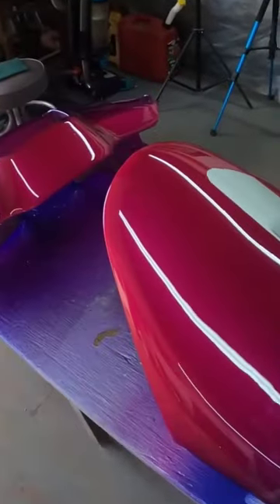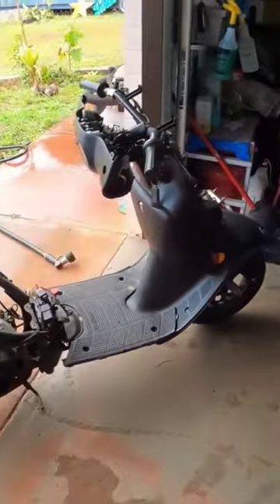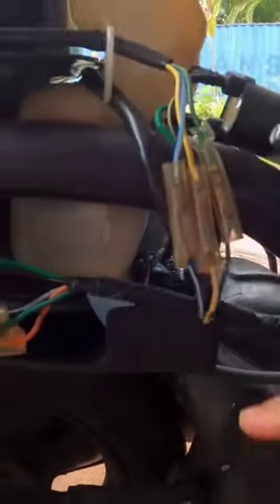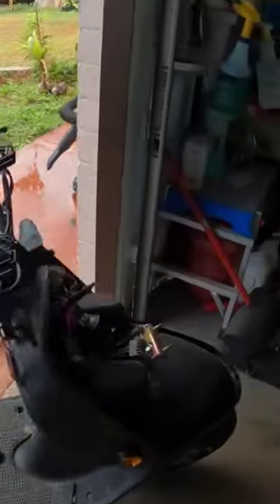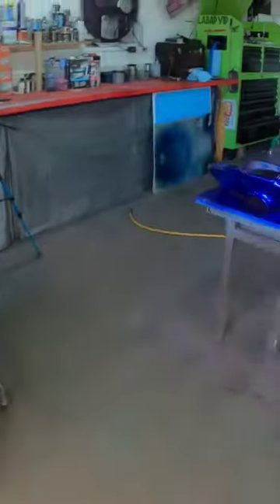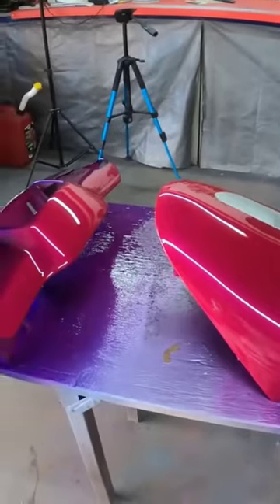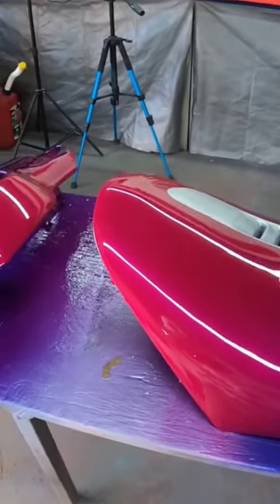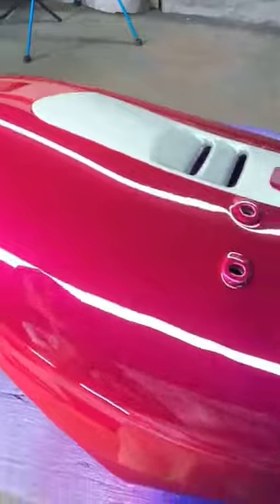Laid heavy clear coat and it has so glassy finished 😎👌🏻 Full video at learnautobodyandpaint.com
You can get the step by step process on all of our projects.

Learn this skill set, apply it, make money from doing Auto Body jobs and they’re part-time opening up their own body shops. Just customize your own car and feeling the pride and joy of creating something cool from your imagination. Just doing some cool projects.